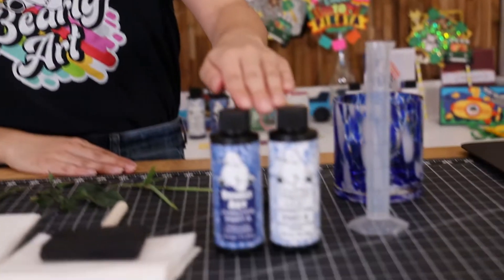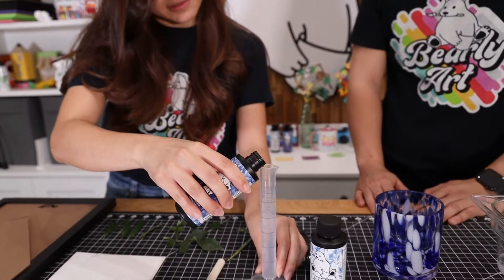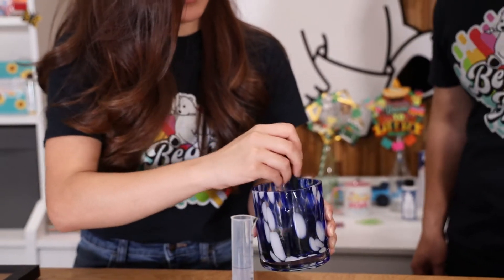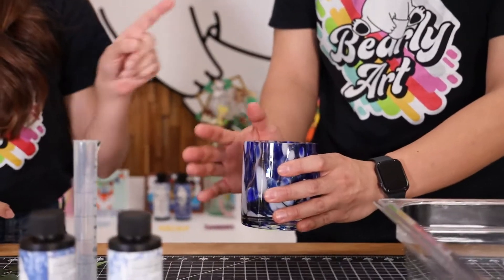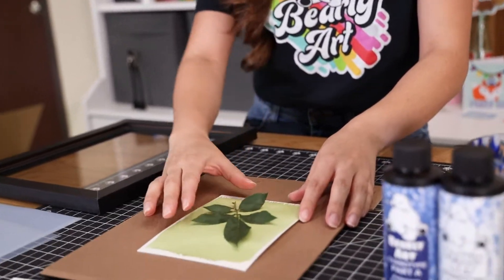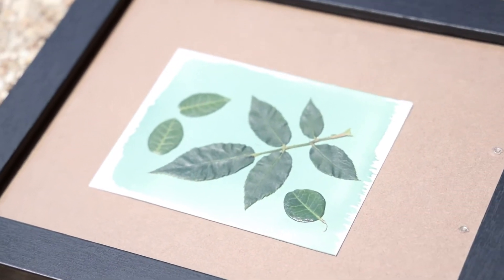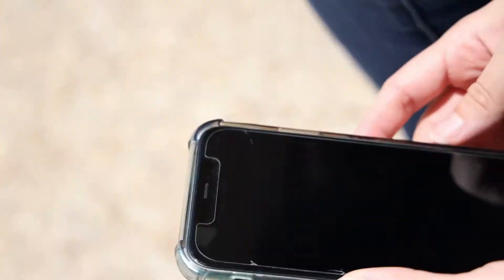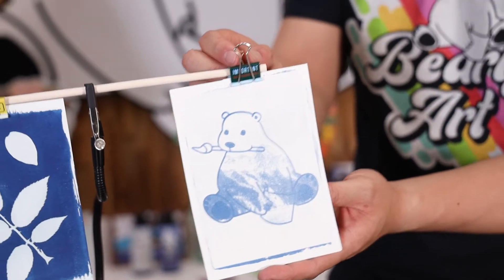How to Make DIY Cyanotype Prints - Bearly Art Tutorial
Make unique, handmade, prints with the power of the sun ☀ Watch this simple step-by-step tutorial to learn how to make a cyanotype print from any photo. You can create cyanotypes on paper, fabric, and other natural materials!

Today we're sharing our new product, the Bearly Art Cyanotype Kit, and how to use it!

Supply List:
Bearly Art Cyanotype Kit
Sponge brush
Leaves, flowers, print negative, etc.
Watercolor paper
Cup
Spoon
Water tub and/or sink
Sunshine / UV light
Photo frame
Something to measure your liquid